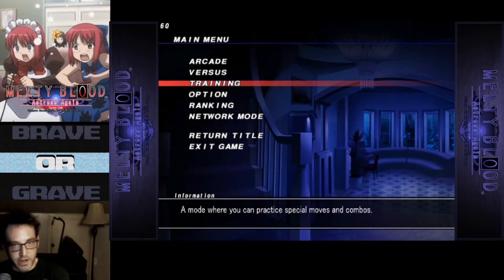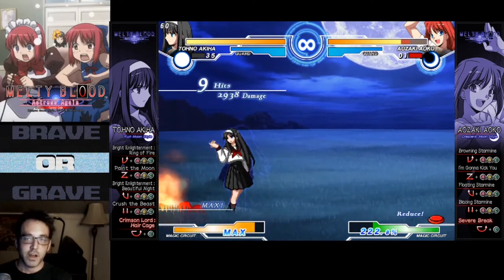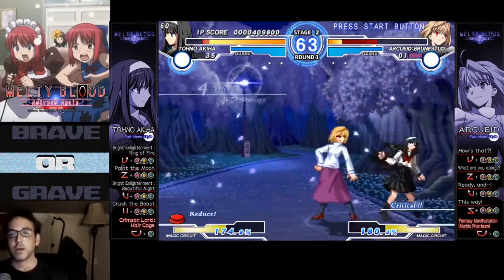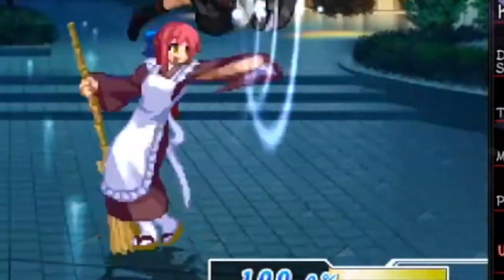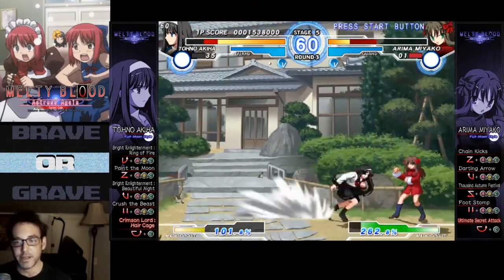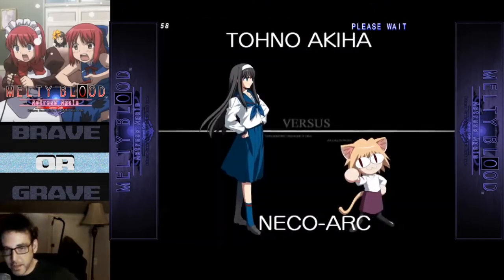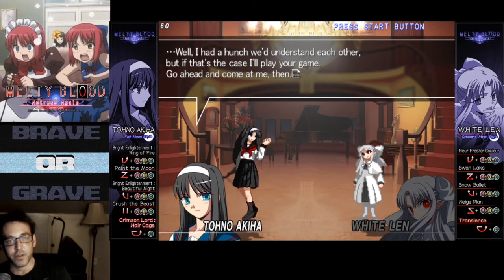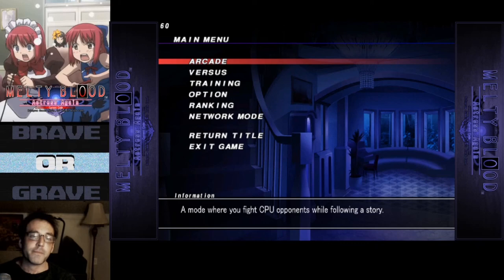I'm Sorry, WHAT? - MBAACC F-Seifuku Arcade Run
Today, I tried out some F-Seifuku in preparation for Melty Blood Type Lumina.